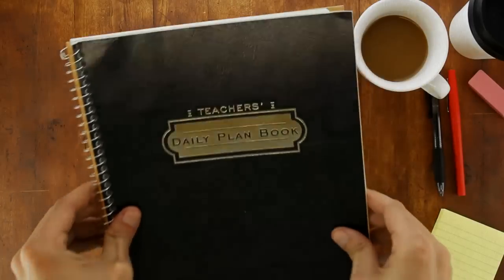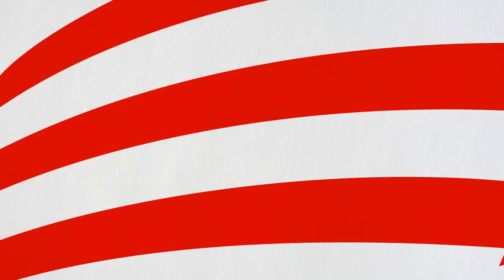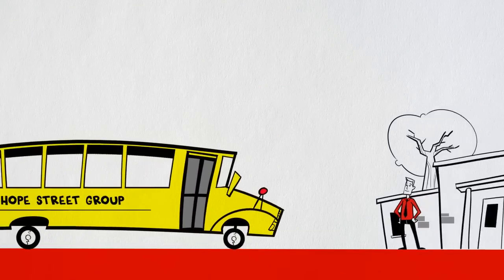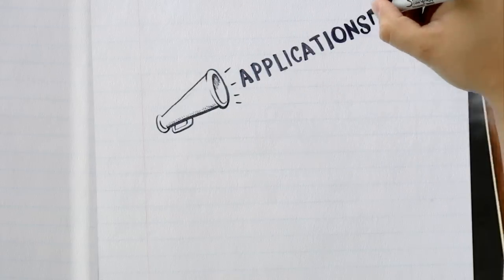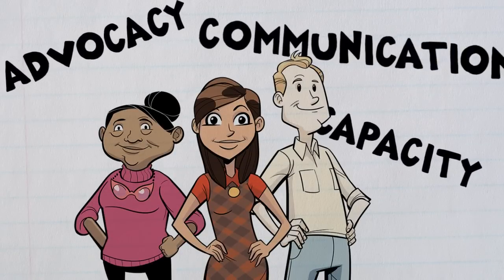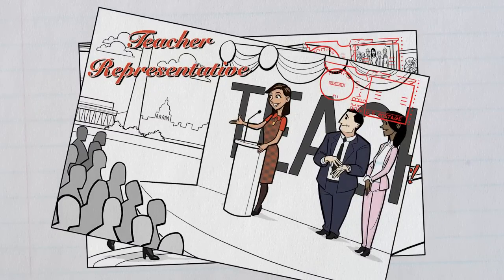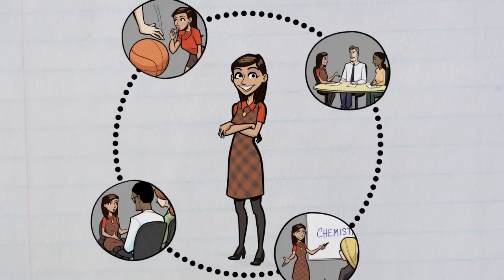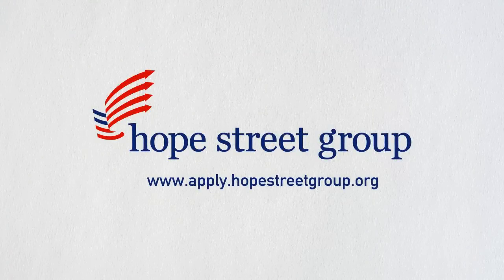Hope Street Group State Teacher Fellows Program Motion Story